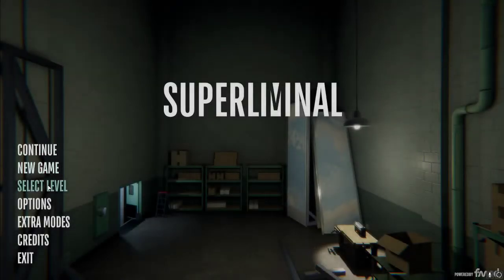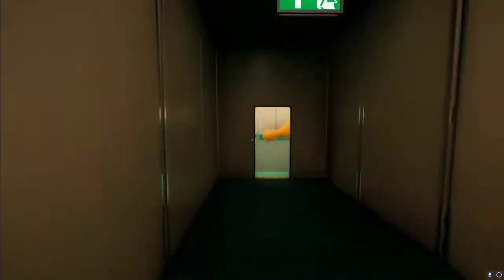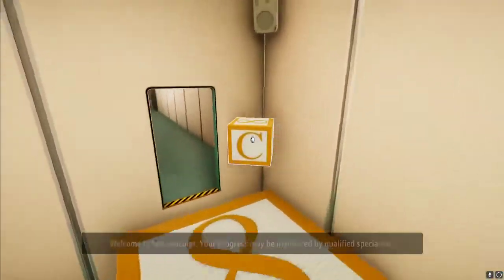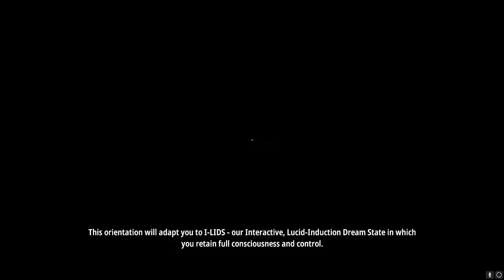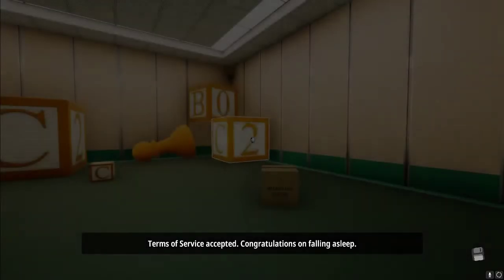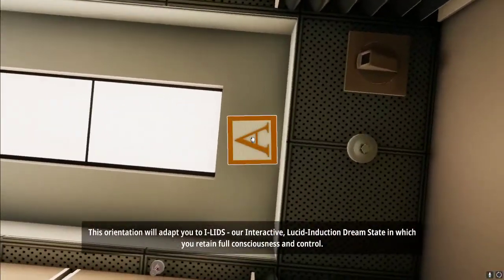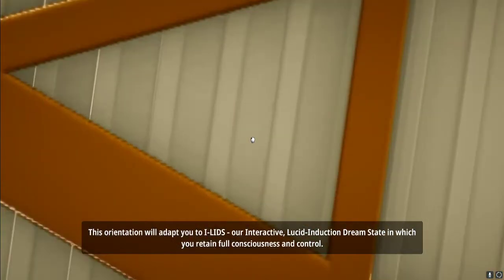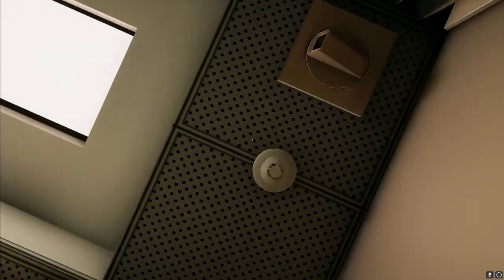Superliminal how to go out of bounds in the game (OOB)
its not so hard